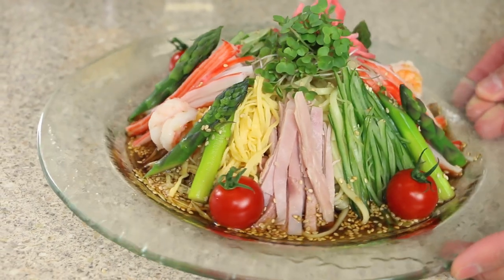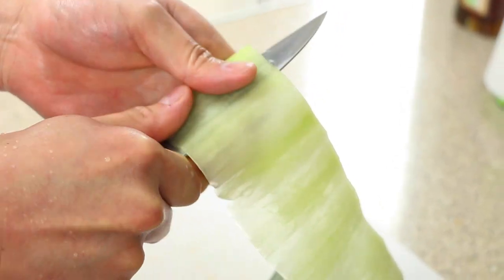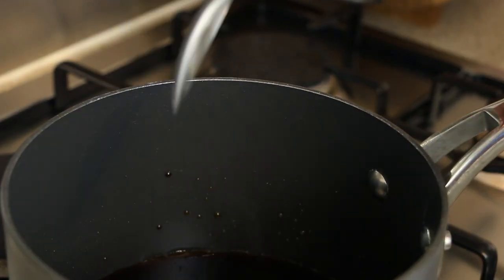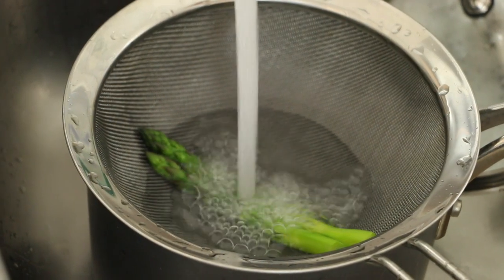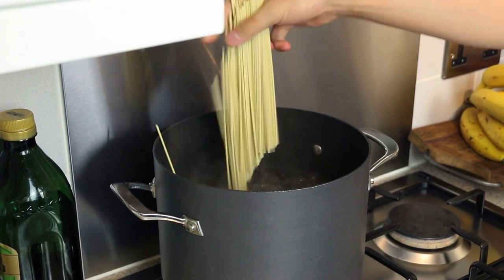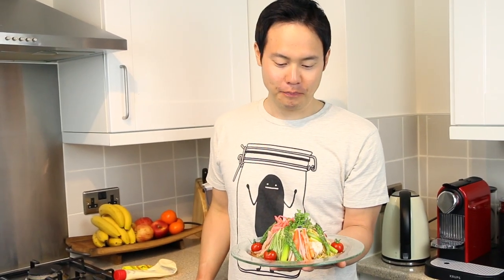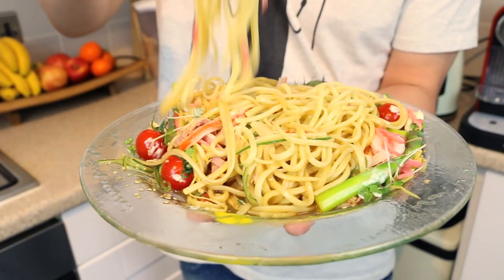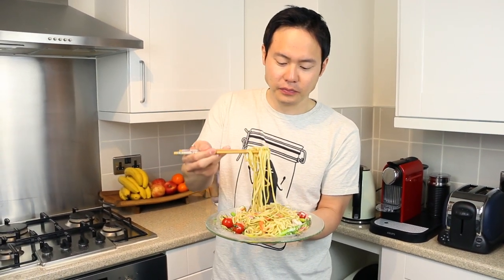HOW TO MAKE COLD RAMEN - 冷やし中華 - HIYASHI CHUKA RECIPE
Chef Dai demonstrates how to make this classic Japanese Summertime dish. Please use any vegetables, meats or seafood you wish.
Ingredients *please note all ingredients shown are for 1 serving, with the exception of the sauce which will serve 3 portions. The sauce will keep for weeks if stored in the fridge.

ramen noodles x 150 grams
asparagus x 4
prawns x 4
English cucumber x 1/5 katsuramuki or julienne
cooked ham
seafood / crab sticks x 2
salad cress x small bunch
grated ginger x 1 tsp
eggs x 2
sugar x 1tsp
salt
cherry tomatoes x 4
sesame seeds x 1 tsp
mayonnaise
pickled ginger (beni shoga) x 1 Tbsp

For the sauce (serves 3 )
dark soy sauce x 6 Tbsp
sugar x 4 Tbsp
rice vinegar x 3 Tbsp, alternatively use malt vinegar
water x 2 Tbsp, alternatively use chicken stock
sesame oil x 2 Tbsp
toasted white sesame seeds x 1 Tbsp
juice of grated ginger x 1 tsp
english mustard x size of 1 pea (optional)
chilli oil x 1/2 tsp (optional)

A special mention and massive thank you to James for creating our new animated logo. Please check out their website for cool, innovative and creative media. This is not a paid product placement and is solely my viewpoint.